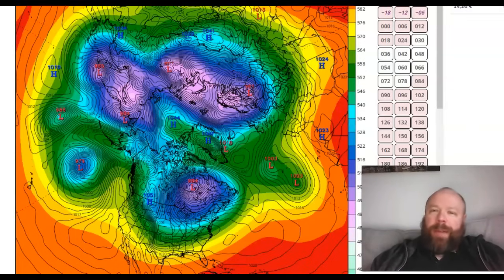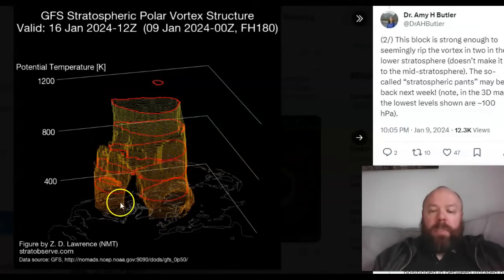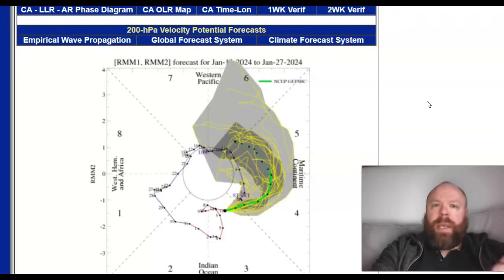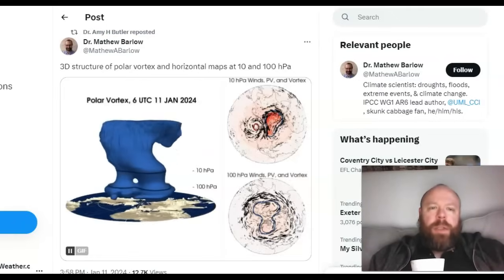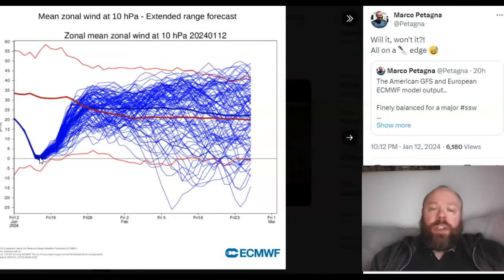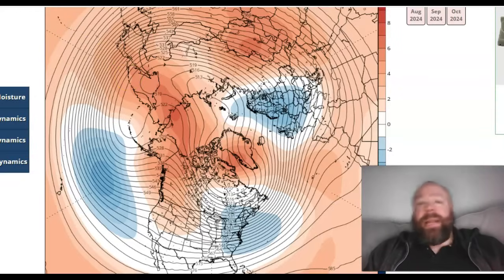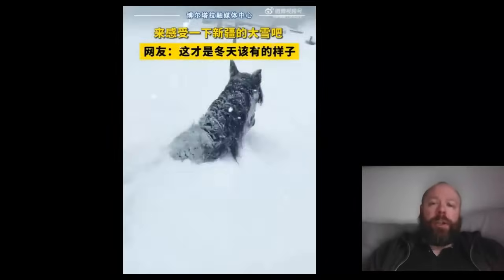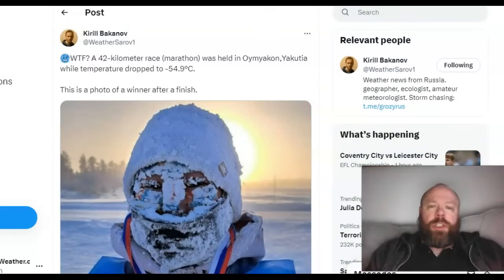GWR Ed 76: Powerful Greenland Block Could Trigger Major SSW!! Coldest Of Winter N America/W Europe!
Thanks for clicking onto the 76th edition of the GLOBAL WEATHER & CLIMATE REPORT for your weekly look back at the world's weather extremes!

for monthly & seasonal forecasts for UK, Ireland and Europe.

LATEST ON YOUTUBE & MARKVOGANWEATHER.COM

OTHER CHANNELS WORTH CHECKING OUT ON YOUTUBE!

Like Aviation, Supercars, Real-Estate & More?

Love WEATHER from a personal perspective?